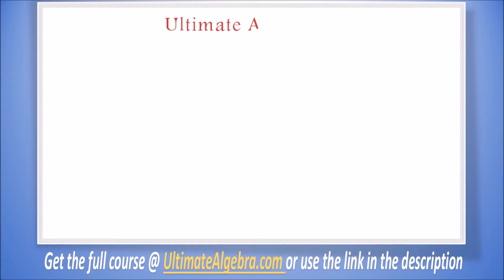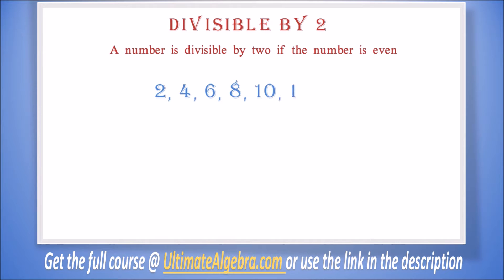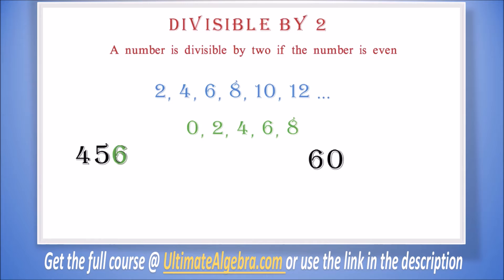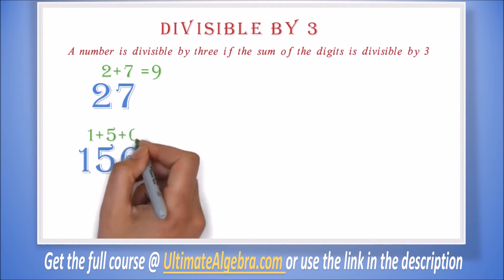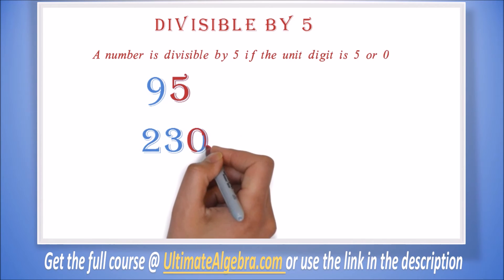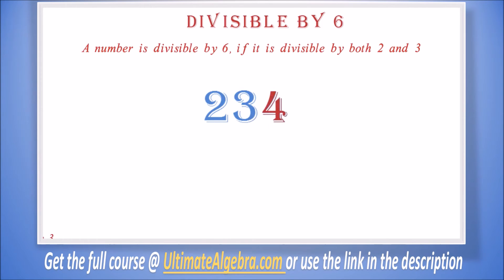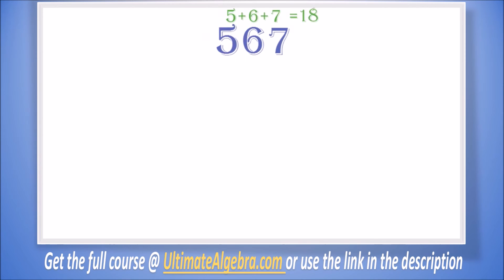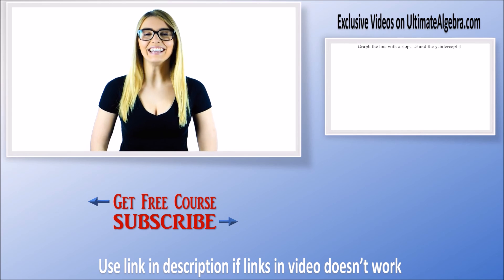Pre Algebra Lesson 5a Divisibility Rules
this video teaches the divisibility rules of 2, 3, 5, 6, 9 and 10.